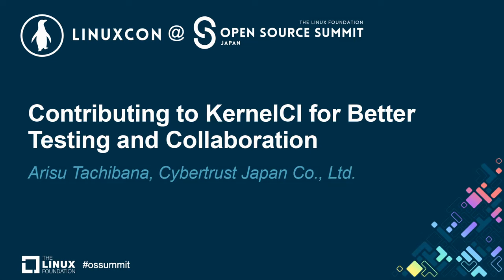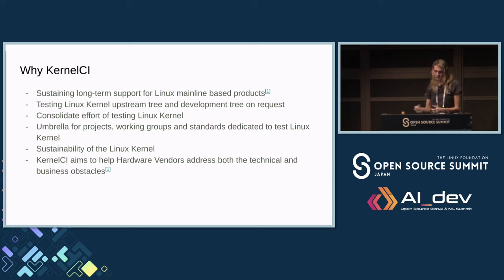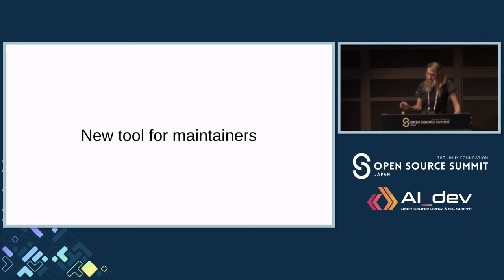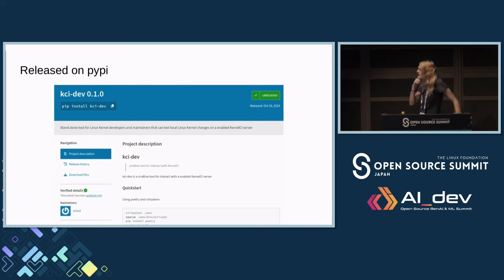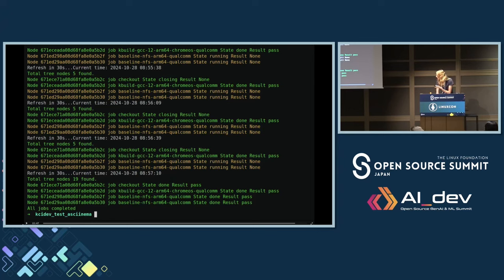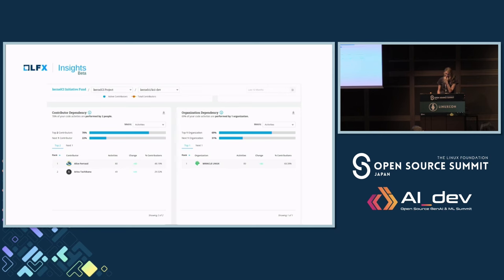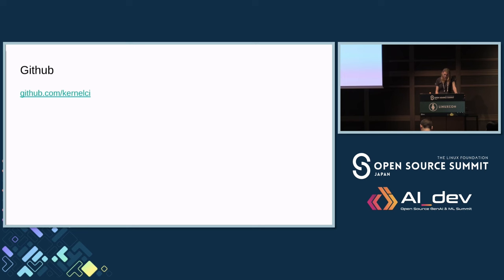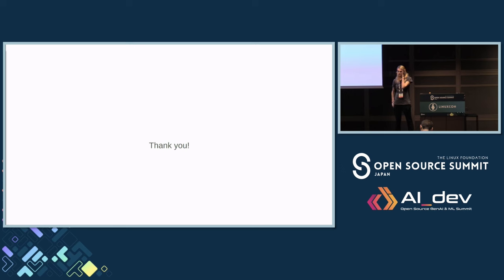Contributing to KernelCI for Better Testing and Collaboration - Arisu Tachibana, Cybertrust Japan Co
Contributing to KernelCI for Better Testing and Collaboration - Arisu Tachibana, Cybertrust Japan Co., Ltd.

Many products and services are dependent on the Linux Kernel. Because of this the Linux Kernel has to be tested on many different hardware to ensure the stability and reliability of these products or services, this is why KernelCI needs more collaboration both from users and companies. The Linux Kernel upstream community has requested more contributions from companies and users, in particular on the testing ecosystem, such as adding and reporting test results. By understanding corporate usage, the community can more easily provide support and collaborate effectively. KernelCI is one of the current main Kernel testing frameworks and is helping ensure the quality, stability and long-term maintenance of the Linux kernel. As a member of the KernelCI Technical Steering Committee (TSC), I will give details on KernelCI developments and directions. I will talk about current KernelCI new projects. I will talk about KCI tool usage and how it is possible to test own patches with the current KernelCI API and running the test privately. This session will provide useful information for people interested in adopting KernelCI and encourage them to contribute to KernelCI.